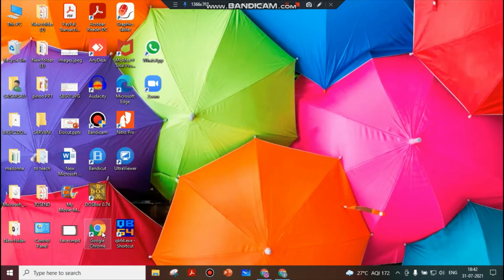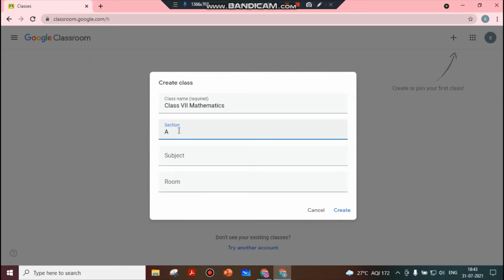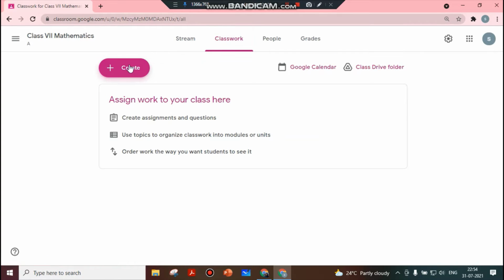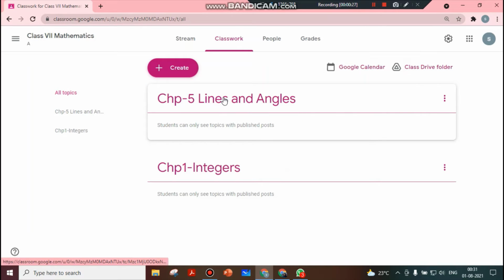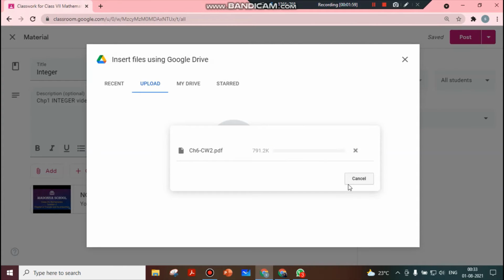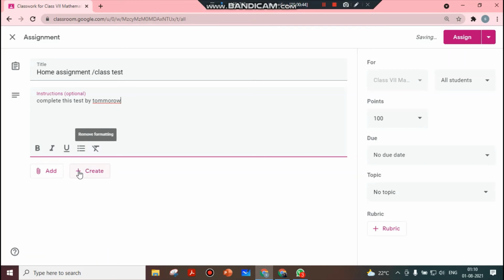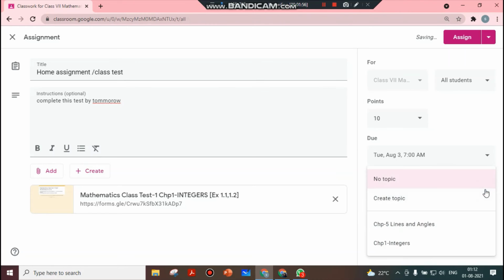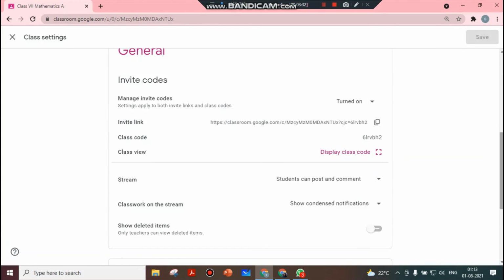How to use google classroom